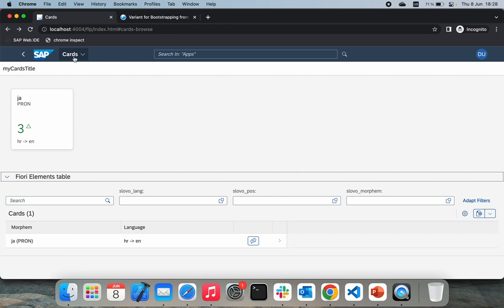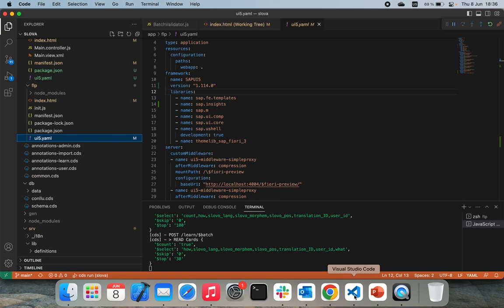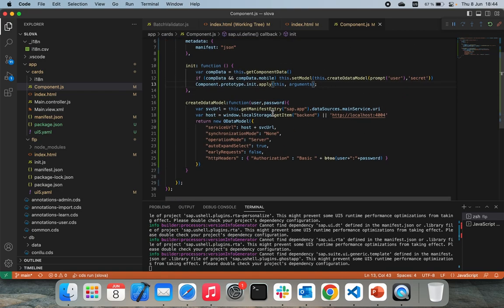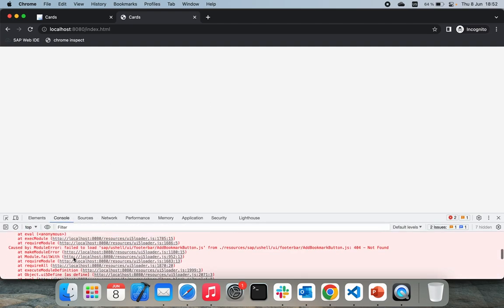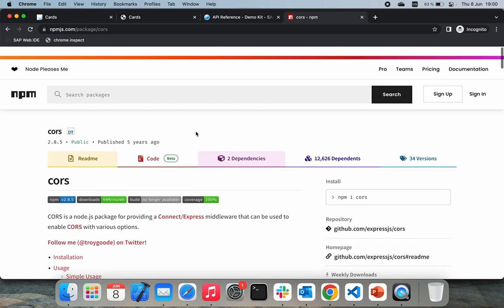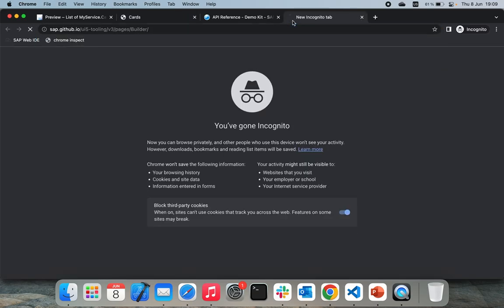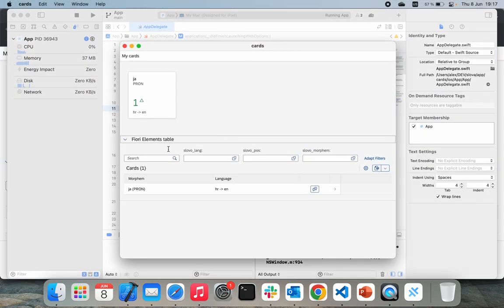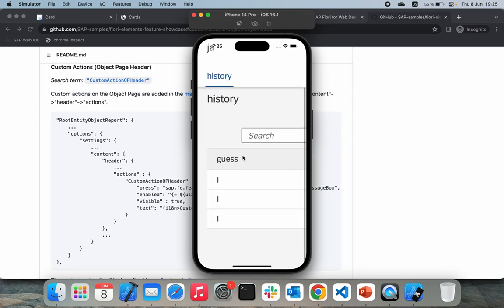cap + fiori + capacitor bonus video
We cover the frontend tooling and hybrid mobile apps approach.

00:00 intro and reminder of an issue we had
pt1: bootstrap and run with cdn or local resources and proxy
00:44 ui5 114 upgrade cdn rollout + cache as culprit
01:46 about cdn bootstrap2
02:49 cap preview generated index with default cdn
04:10 own index file as bootstrap for flp
05:02 about cache related parameters xx-viewCache and xx-cache-use
06:00 reproduce cache issue with fpm table
07:06 btp docs ui5VersionNumber for stable ui5 version
08:18 ui5 cli tooling that we do use (and fiori that we do not)
10:02 ui5 serve with local resources and proxy
14:20 libs as npm modules
15:26 bootstrap for custom cards app without proxy and relative resoures path
16:28 about componentData in bootstrap
pt2: build our app and run with cors
19:46 use ui5 build to get a distributable app
20:25 about serve/build dependencies like sap.ushell or sap.insights
27:29 default odata model replacement magic in init to have basic auth with cors
31:51 backend issue with auth header
33:41 cors enablement on backend side
35:07 dirty patch of cap/okra forbiddenHeaders
35:51 simple sentence import to recreate a card after backend restart
37:40 frontend issue with headers when using cors
39:32 and we will patch frontend as well )
41:45 finally works
42:18 "I start feeling that this video is already passed half an hour" - intended to be like 20 mins )
42:28 almost at capacitor part
pt3: "second part" about capacitor app build from our dist
43:50 setup capacitor project
47:17 running the apps finally in "run on mac" (ipad) and simulator (iphone)
49:07 ipad/mac app and issues (crashed with debugger + navigation)
51:20 "responsibility" (responsiveness) depending on form factor - menuButton example
53:16 run simulator to test the phone mode (scale/size issue as well)
p4: closing
58:52 final thoughts